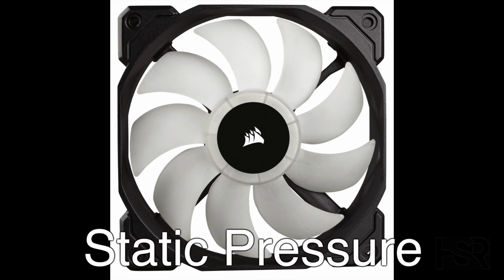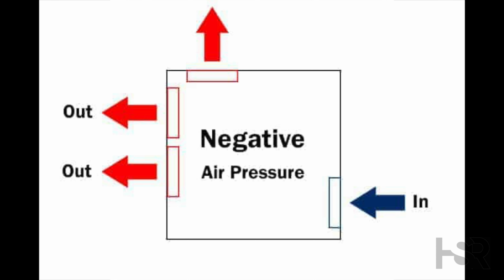PC Fans explained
What do all the letters and numbers in the name of a fan mean; what they do for you and how to choose the right fans for you system.